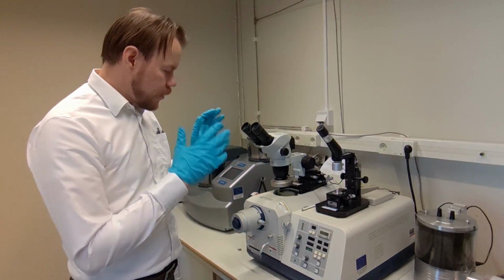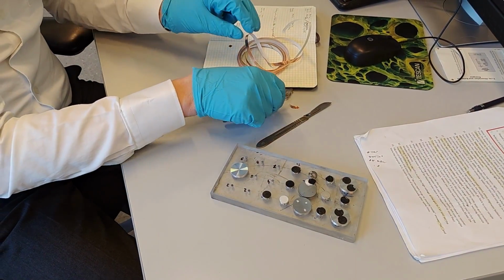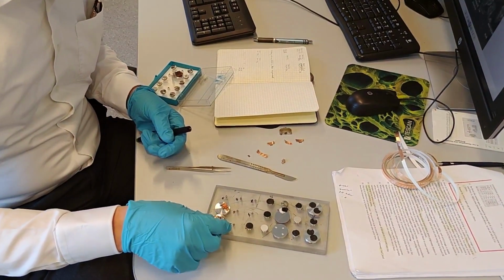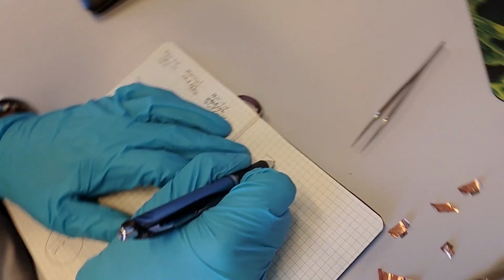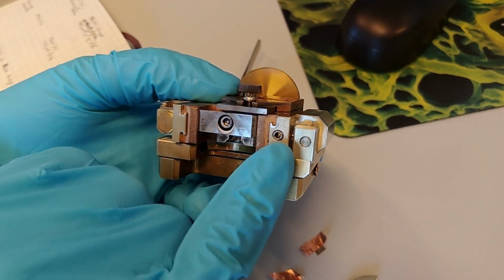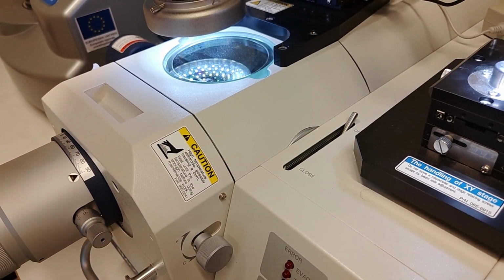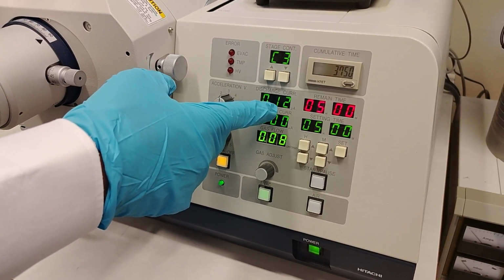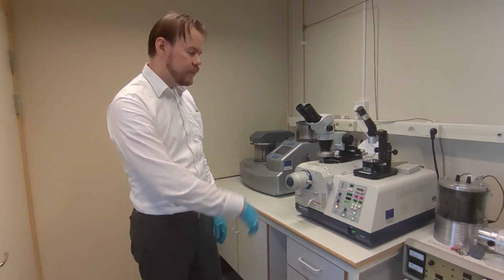Hitachi IM4000 BIB miller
We go through the standard procedures of how to operate the Hitachi IM4000 broad ion beam miller. A tool that makes crossectional of sample for SEM studies.

Content:
0:00 Introduction
3:18 How to prepare the ready made crossections for SEM study
11:06 How to prepare a new sample to be milled by the BIB machine
15:21 The importance of cutting the sample to correct height
19:10 Mounting the new sample in the sample holder for the BIB machine
19:25 Replacement of the titanium mask
20:20 Overview of the adjustment on the sample holder in x,y,r directions
22:15 Using the microscope to adjust the sample position in the sample holder
25:25 Mounting the sample holder in the BIB machine
25:50 Using the stereo microscope to check the sample been properly mounted
26:50 How to adjust the stereo microscope so that you see the proper depth of field view
28:26 Discussion of the settings on the BIB machine
31:25 Turning on the HV and start of milling process
34:30 Howto monitor the progress of the milling
35:35 Ending the milling process